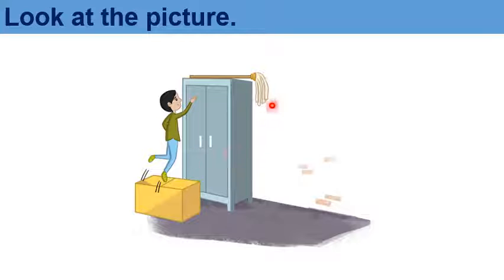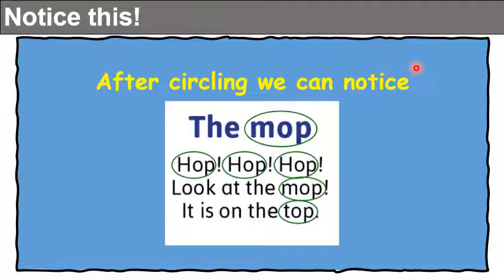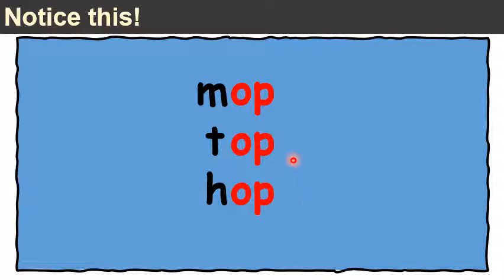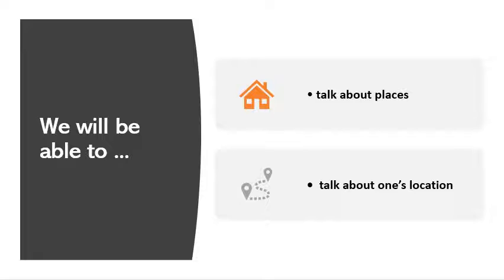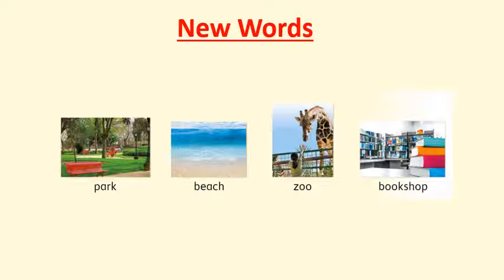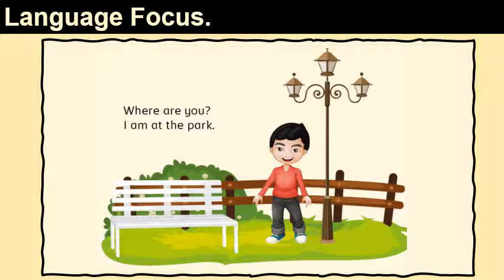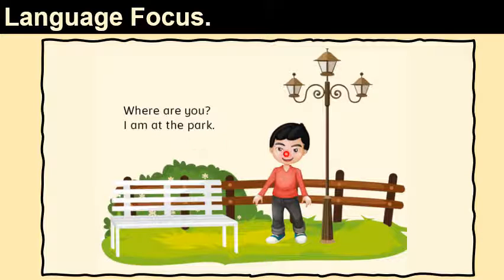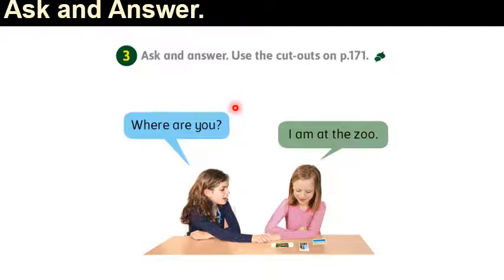Grade 1 English Module 9 Phonics and Song 19 4 2021